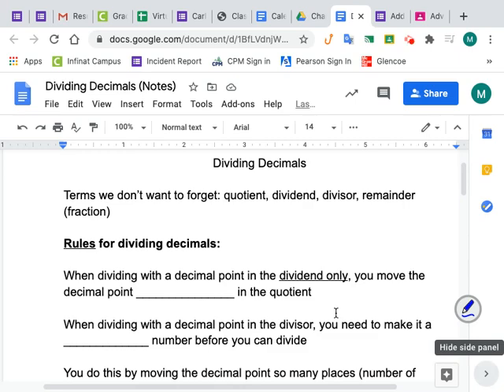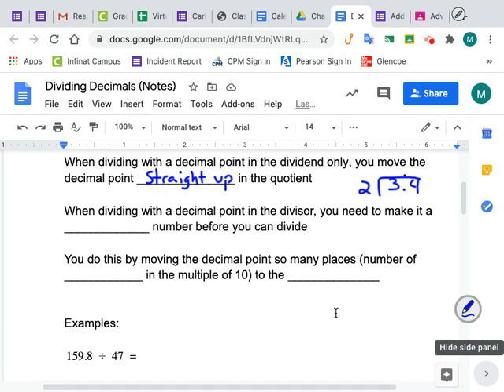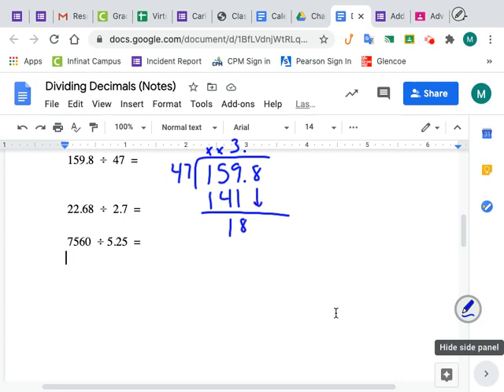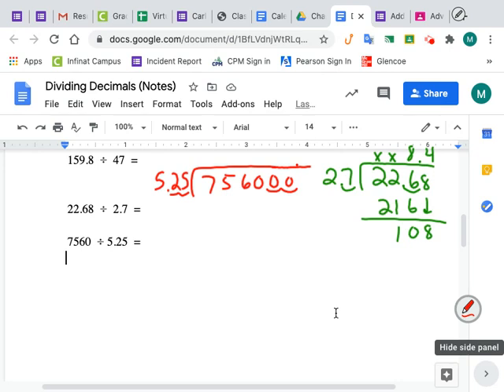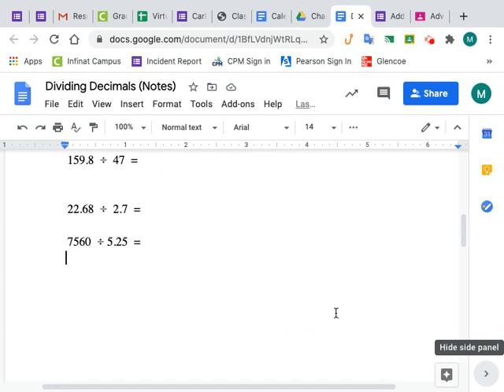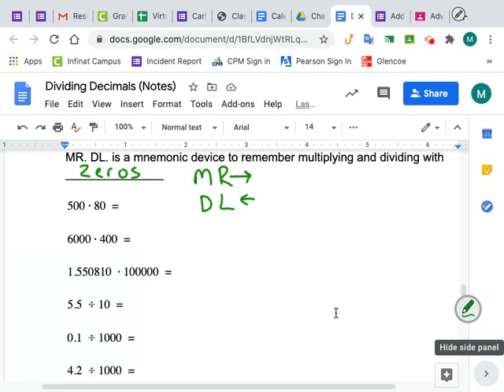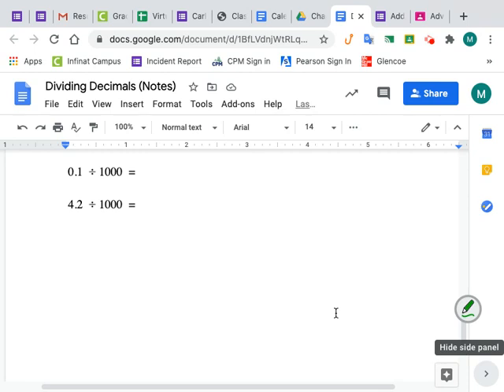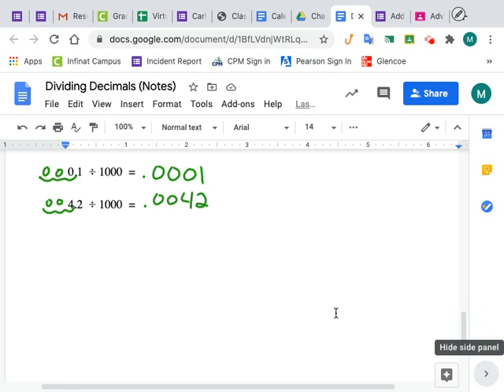Dividing Decimals and Mult/Div with 0s